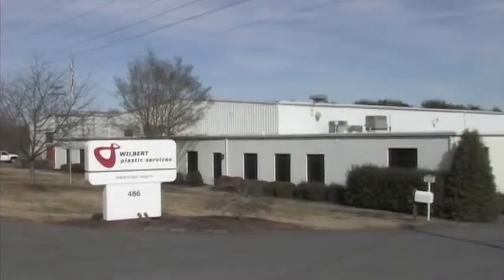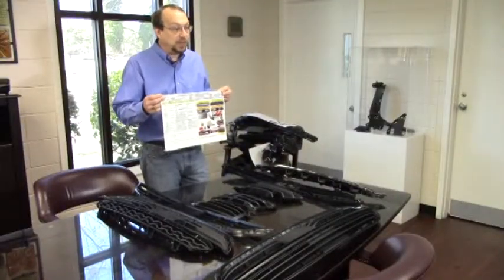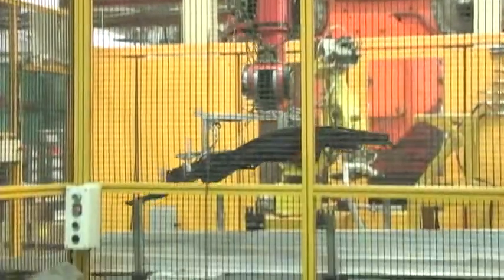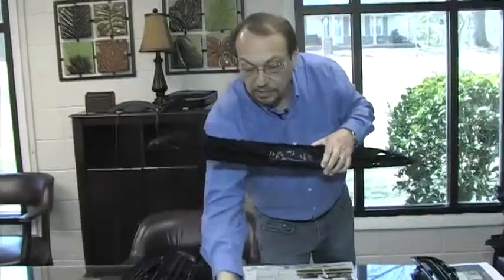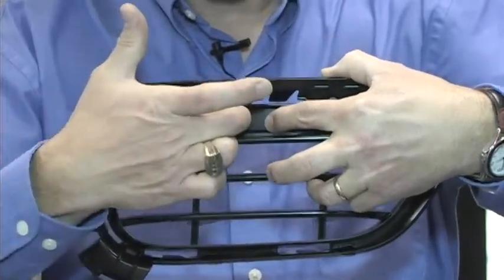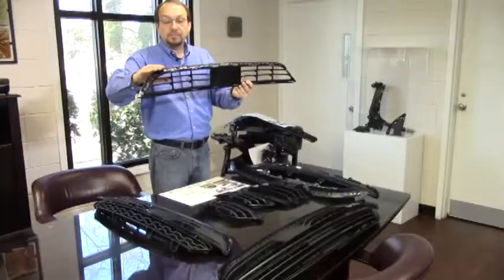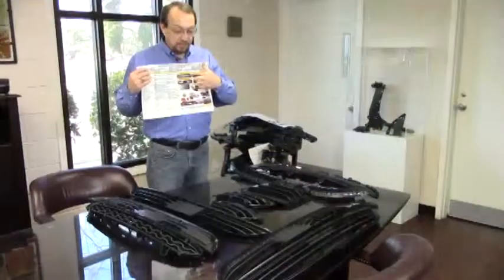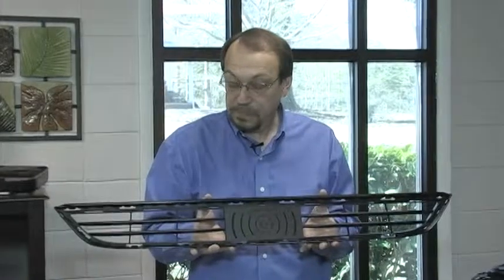Wilbert Plastic Services Proof 1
Wilbert Plastic Services